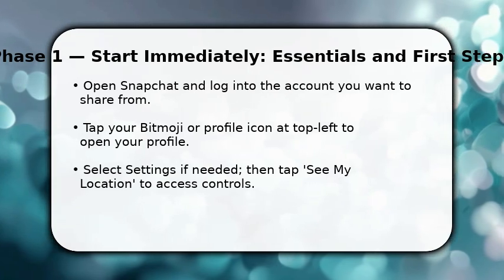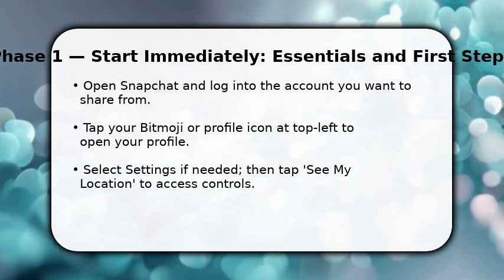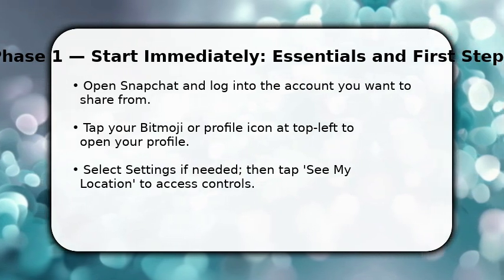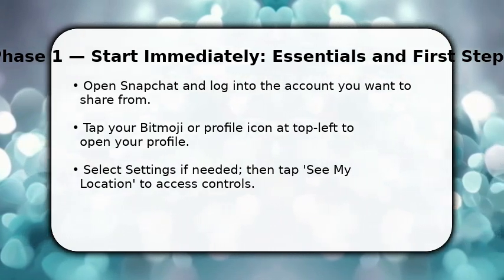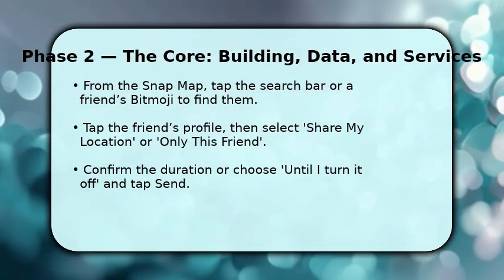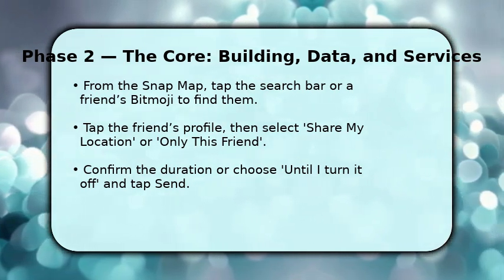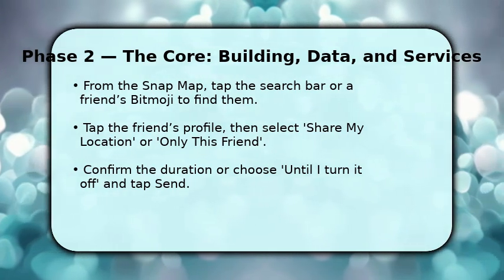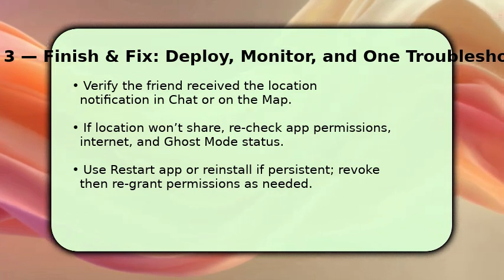How to Share Location with One Person on Snapchat - Step by Step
How to Share Location with One Person on Snapchat - Step by Step | 🔒 Surfshark VPN Deal — Stay private and secure. $1.99/mo + 3 Months Free ▸

Learn the quick and easy way to share your location on Snapchat with just one friend. This step-by-step guide covers selecting a contact, using geofilters if available, sending out an invite for sharing real-time locations, ensuring privacy settings are appropriate, and tips for staying safe while doing so.